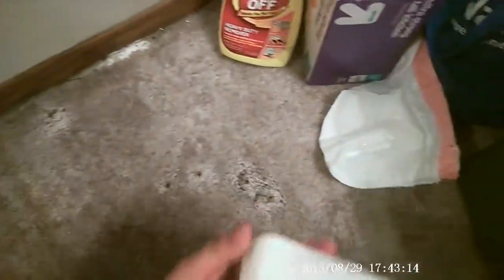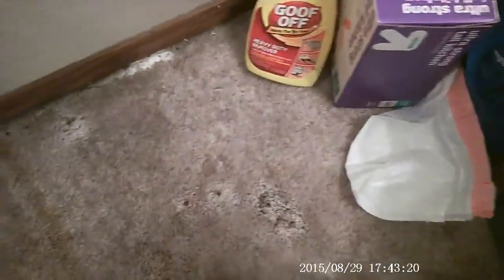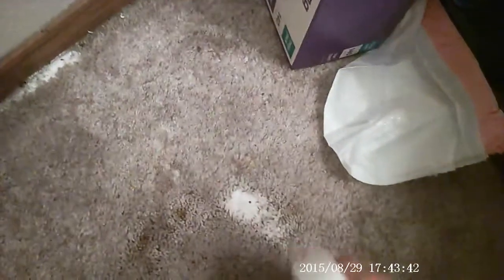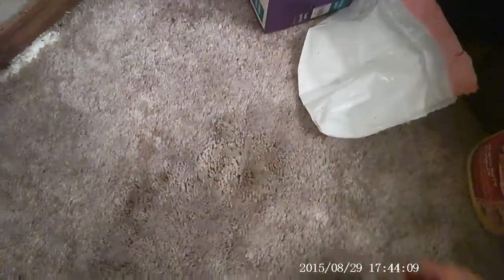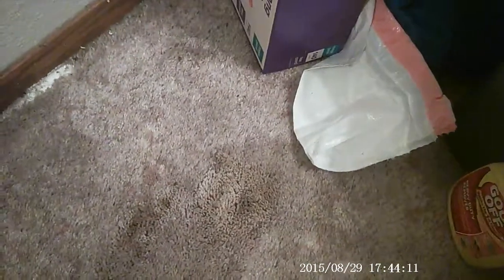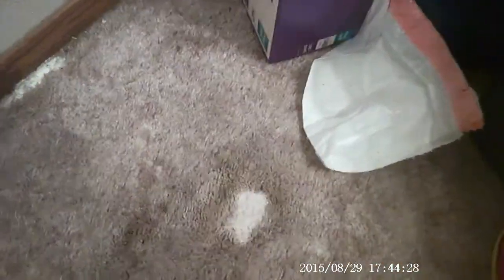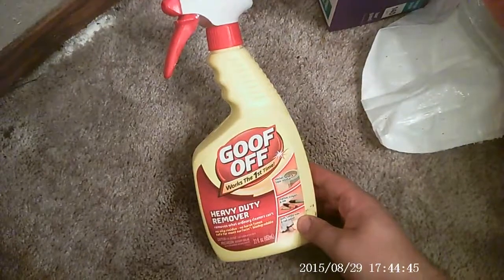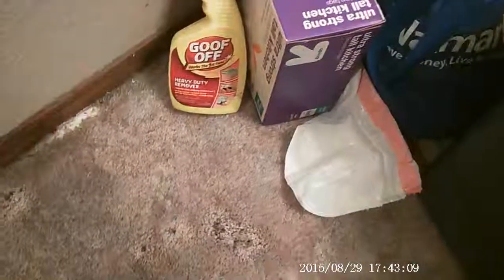Goof Off Stain Remover Review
Goof Off Stain Remover   Review, Goof Off Stain Remover   Review